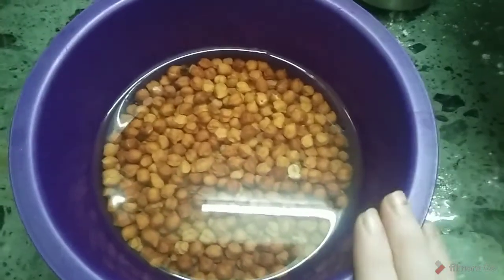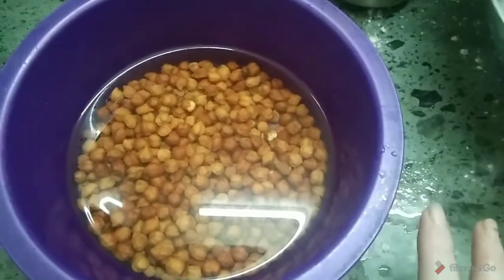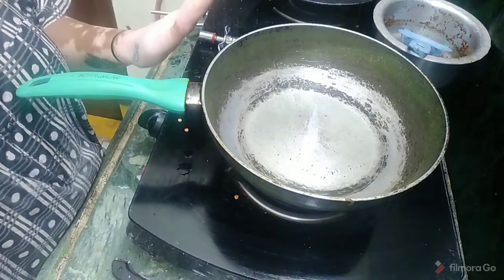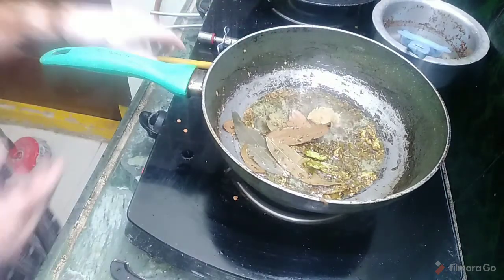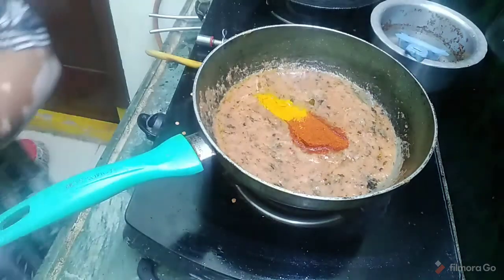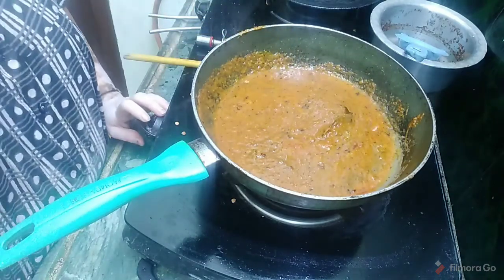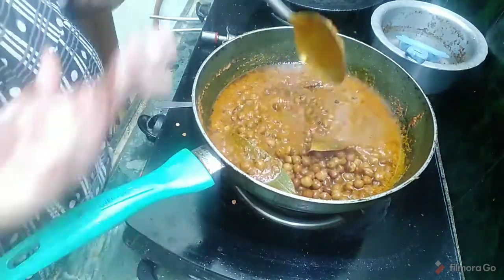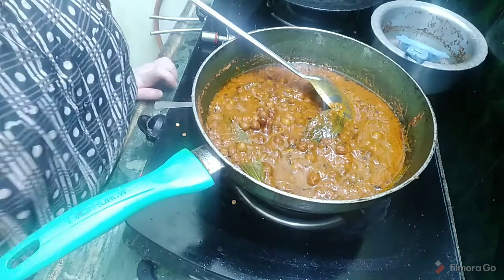Red chenna masala | yerra chenagala kura 😋| sravzzz muchatlu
Sravzzz😍